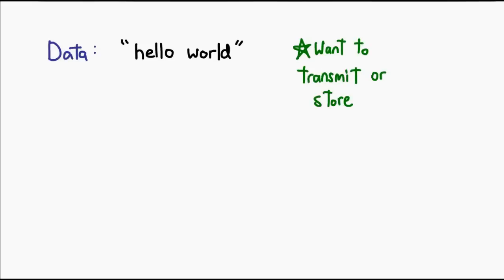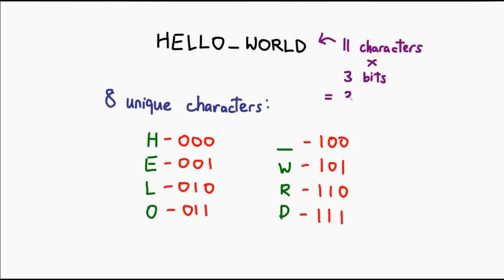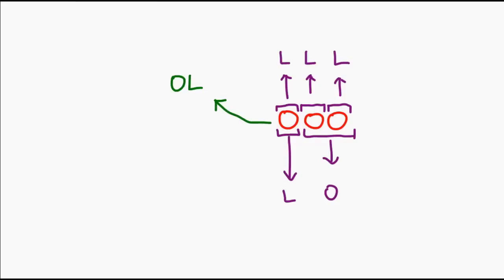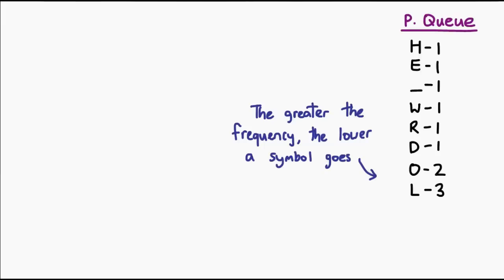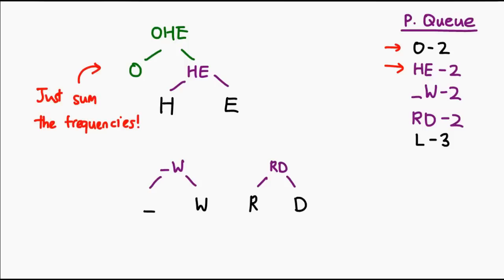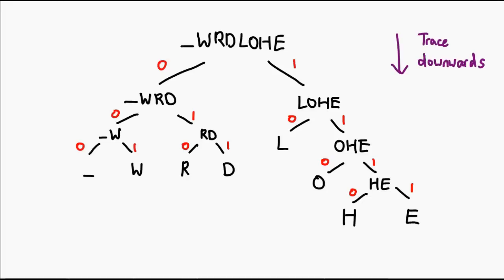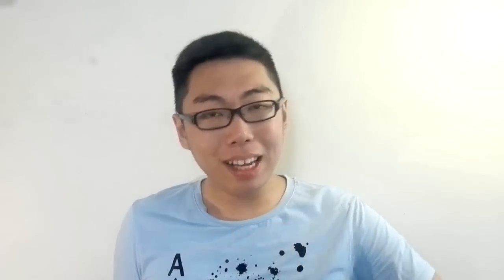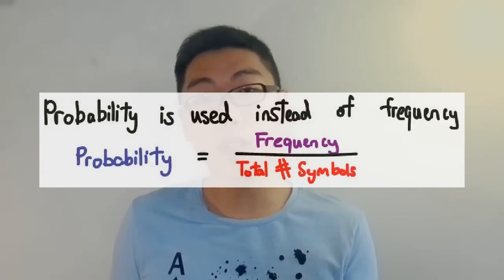Huffman Coding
We take a closer look at Huffman Coding, a compression technique that is used in some familiar file formats like MP3 and JPG!

This encoding technique takes a very interesting approach to compression - By generating a code that is specially designed for the input data, using less bits for symbols that appear more often, and more bits for symbols that appear less often. The technique in which this is done is complex at first, involving tree data structures and a priority queue, but once explained, it's actually pretty simple!

Want to see Huffman Coding in action and delve into the tree with any input you provide? Check out the Huffman Encoder on NERDfirst resources

= CODE DOWNLOAD =
To view and download the code written in this video, check out the following Bitbucket repository

To download, first click on "Downloads" in the left sidebar. Then, in the subsequent page, click "Download Repository".

= 0612 TV =
0612 TV, a sub-project of NERDfirst.net, is an educational YouTube channel. Started in 2008, we have now covered a wide range of topics, from areas such as Programming, Algorithms and Computing Theories, Computer Graphics, Photography, and Specialized Guides for using software such as FFMPEG, Deshaker, GIMP and more!